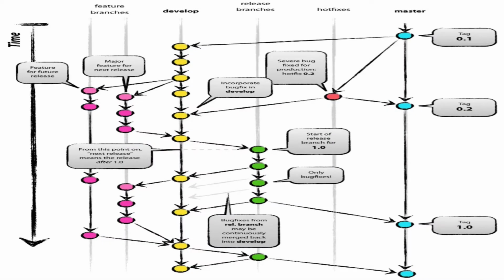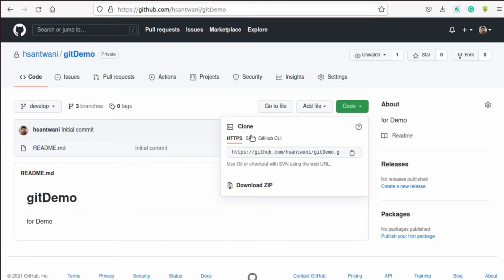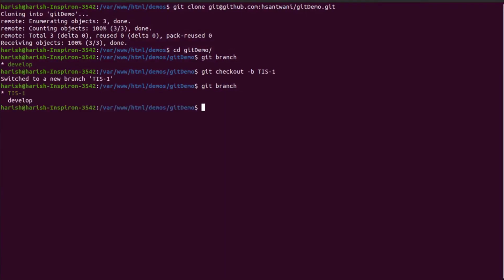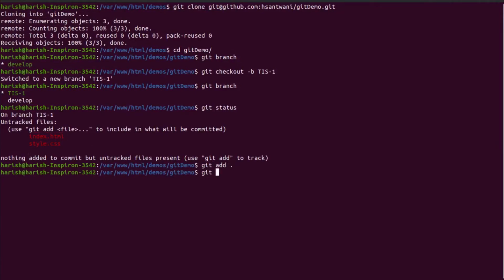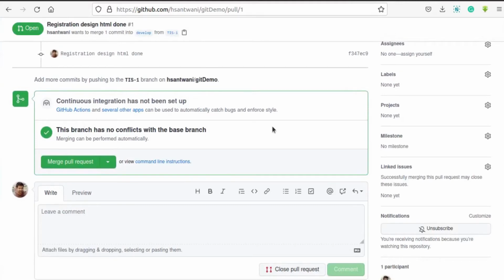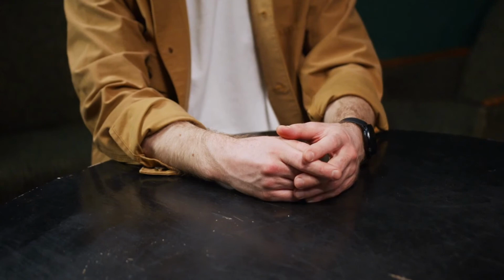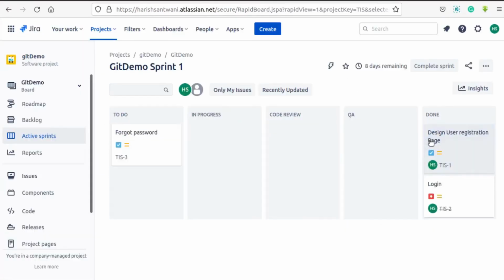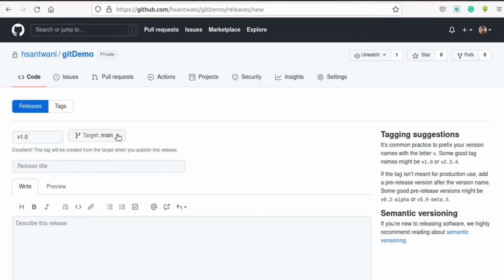Git Development Workflow: Using in the Real World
In this video, you will learn about a successful Git branching model with a real-world example. Learn git workflow with Production, Staging, hotfix, main branch, and release branch, Using git in the real-life, This video is the Part of A Successful git branching model

Please comment if you have any queries.